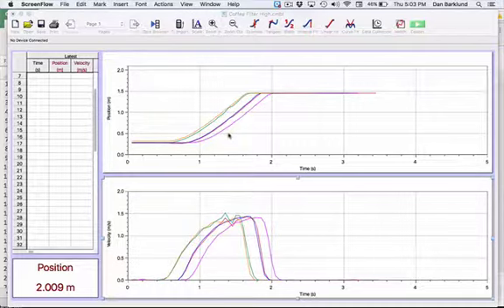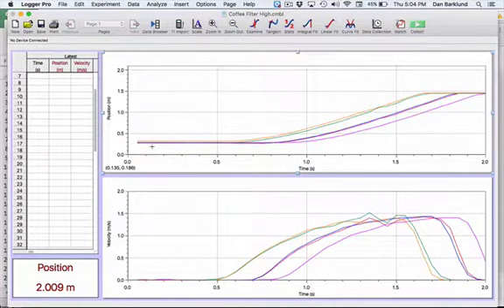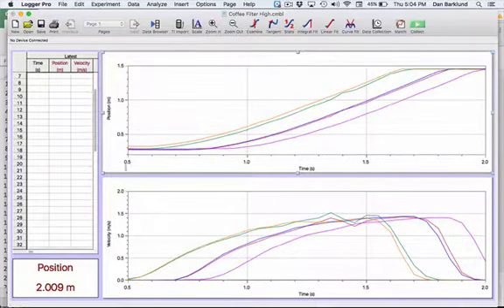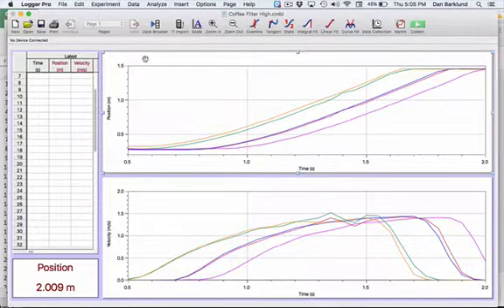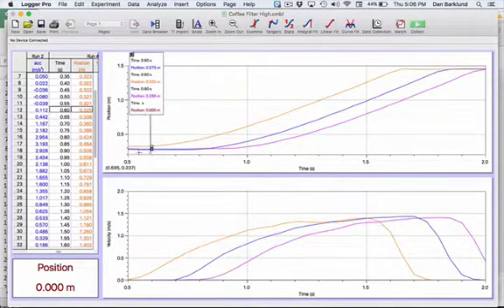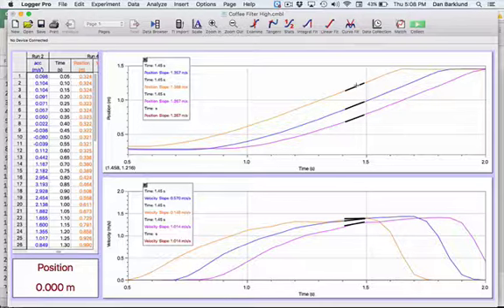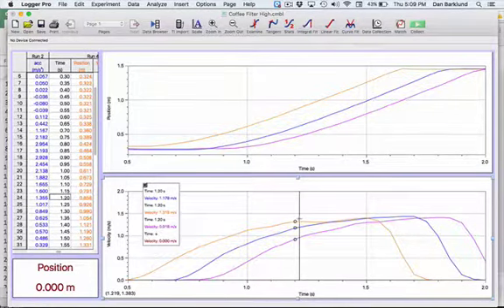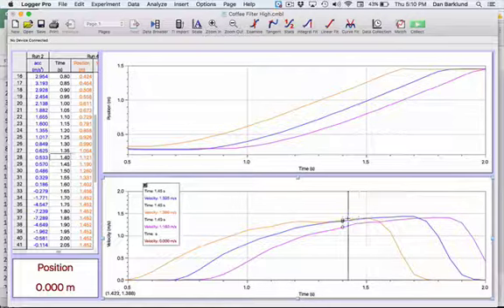Coffee Filter Analysis Video (Terminal Velocity)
Watch this video to learn how to analyze the coffee filter drop/terminal velocity.